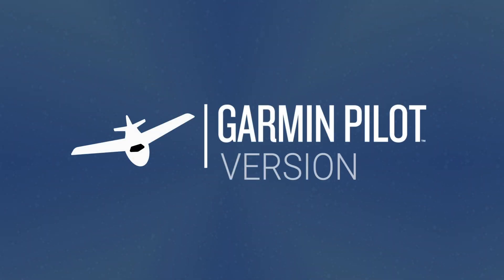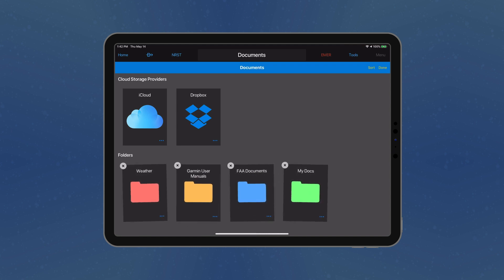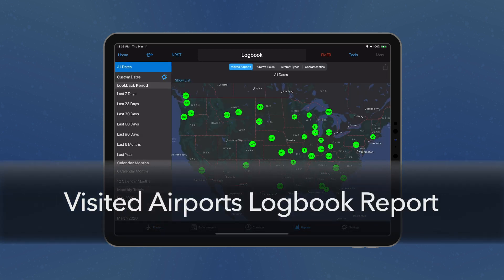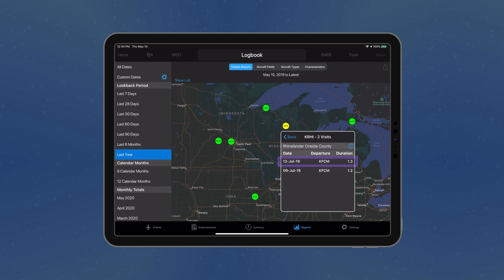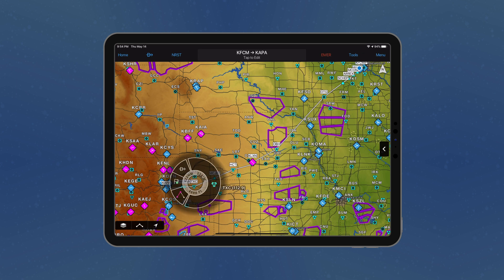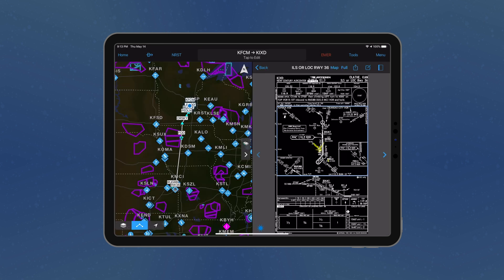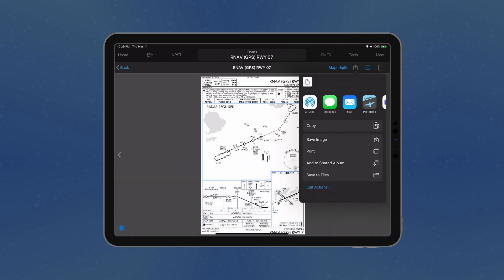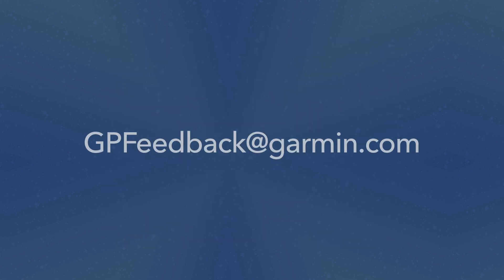Garmin Pilot 10.1 – Overview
Garmin Pilot Version 10.1 for Apple mobile devices features an enhanced document viewer, night mode for approach plates, navlog printouts and more.